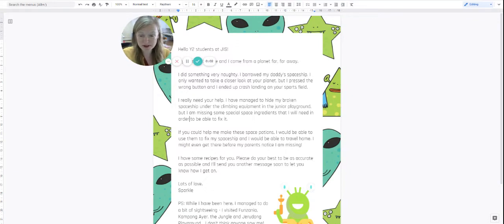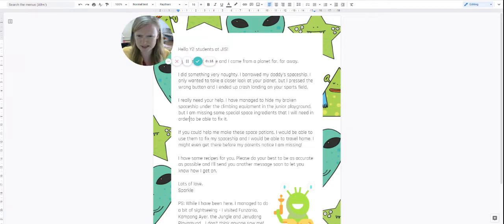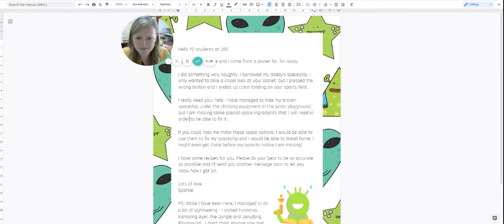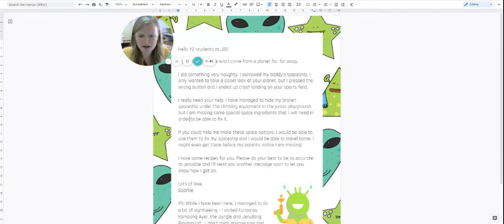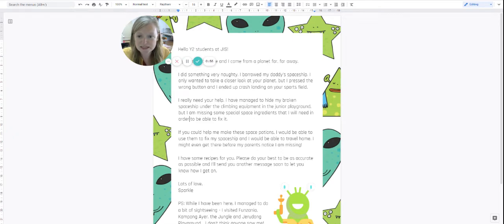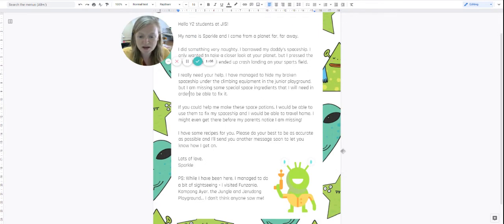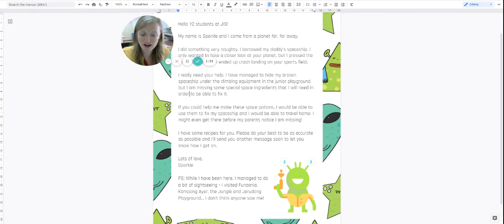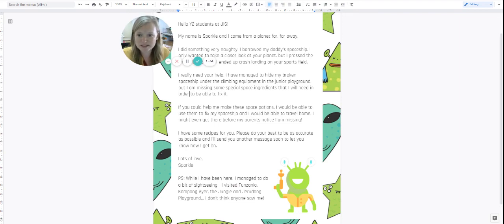Alien letter at JIS